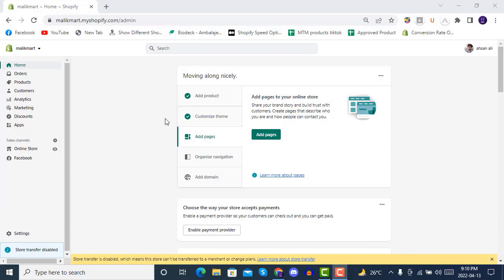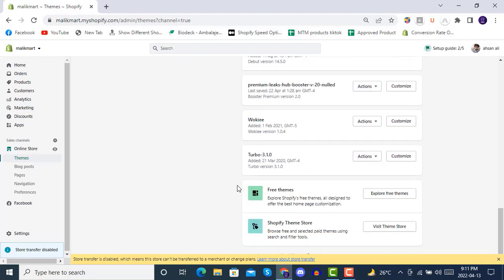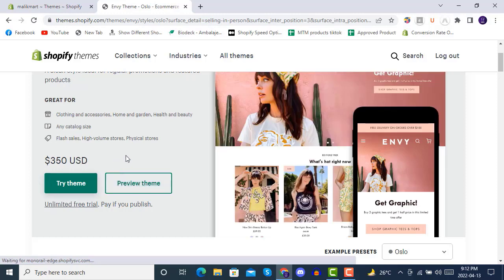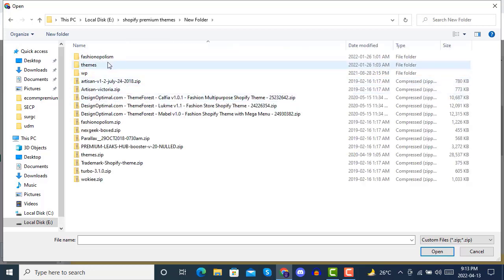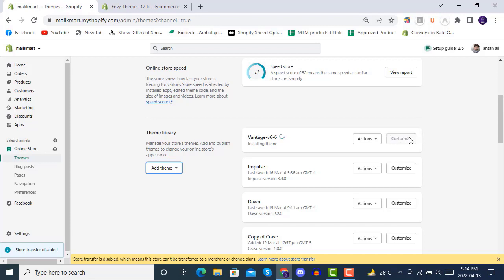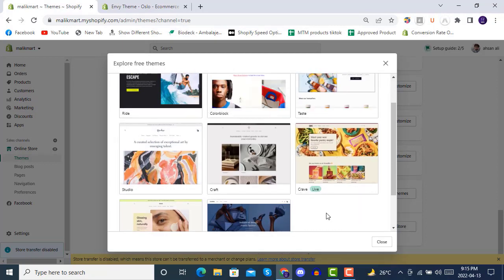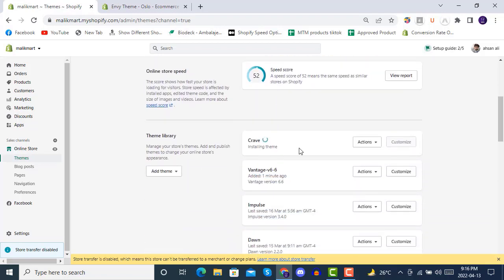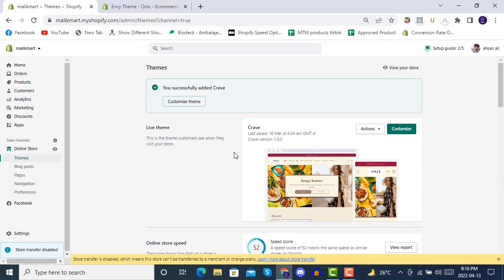How to install Shopify Theme step by step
How to install Shopify theme step by step 2022

how to create a tiktok ad campaign | How to Run TikTok Ads 2022 - TikTok Advertising Tutorial👇👇👇